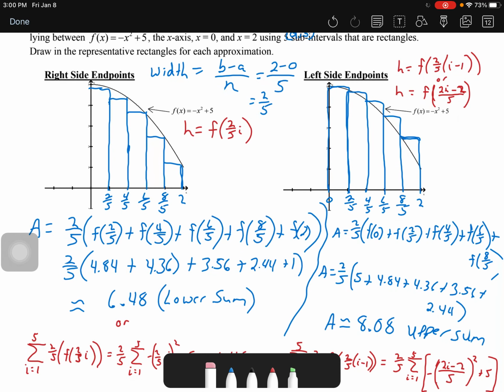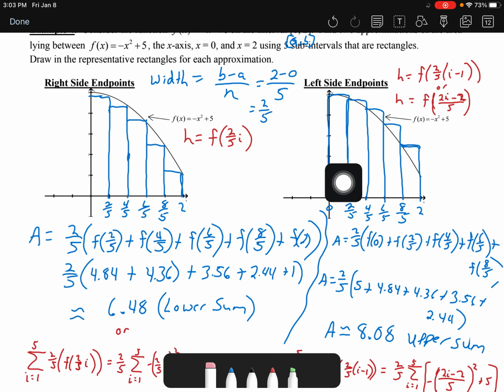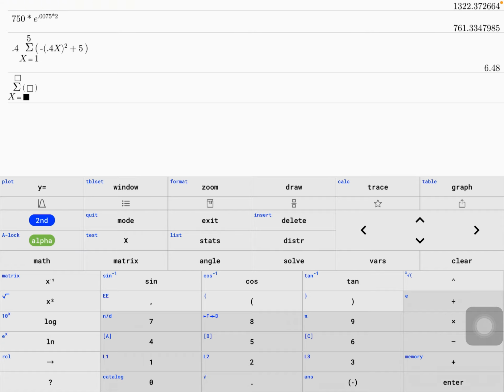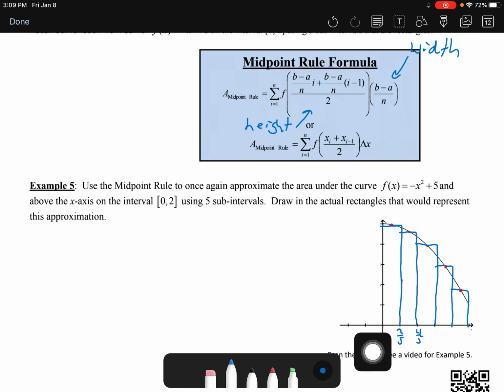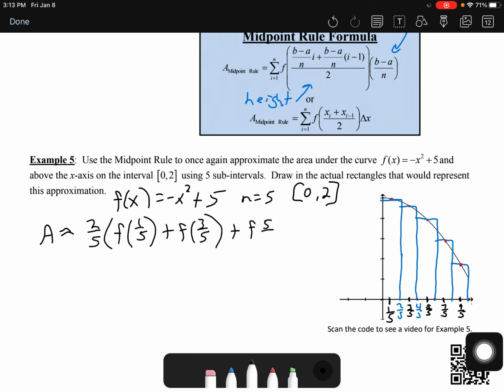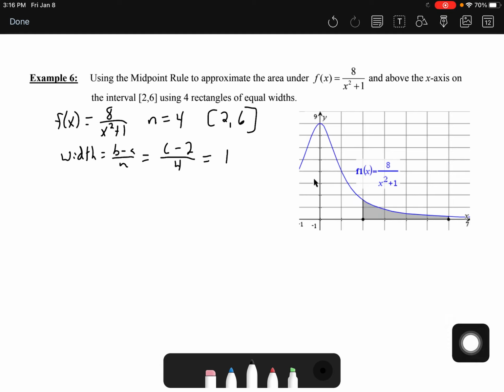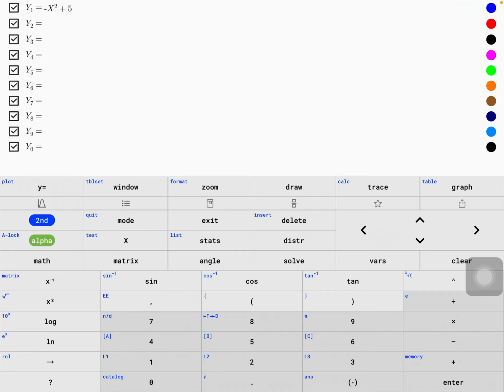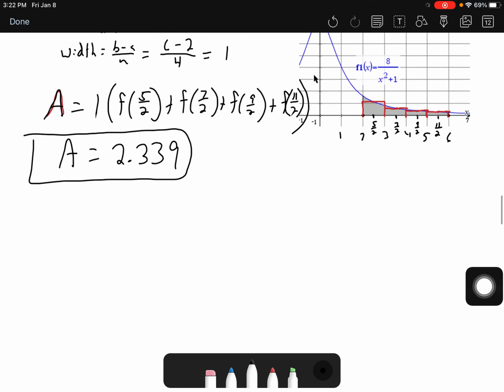January 8, 2021